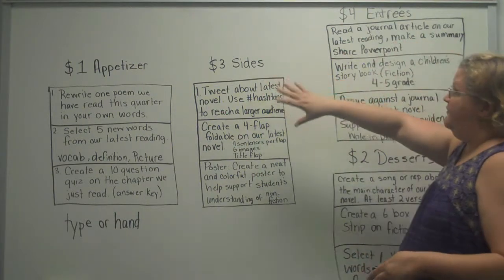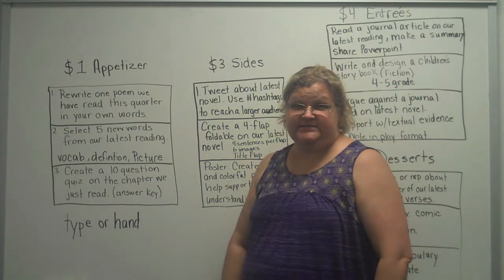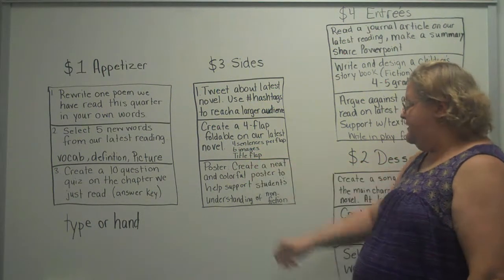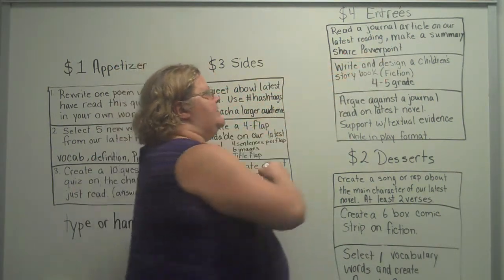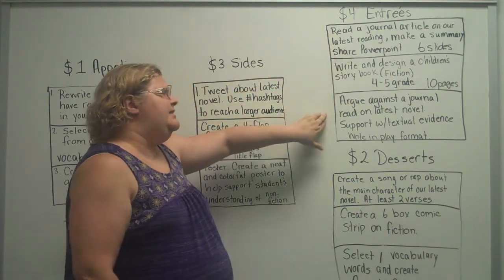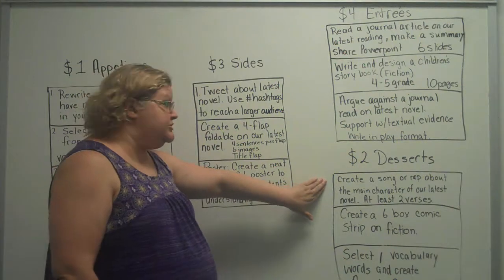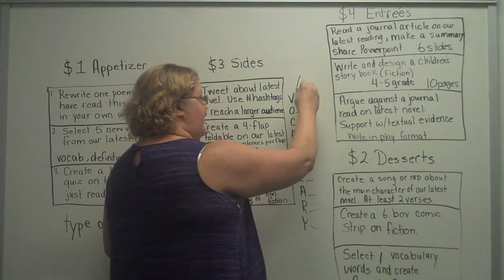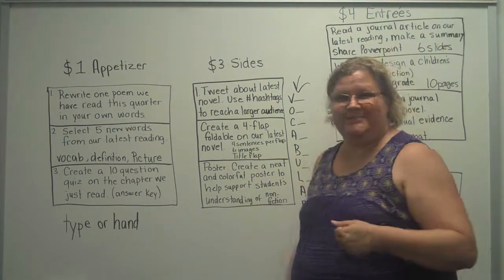Differentiation Menu Strategy Middle/High School English